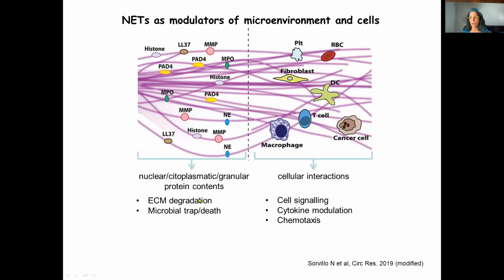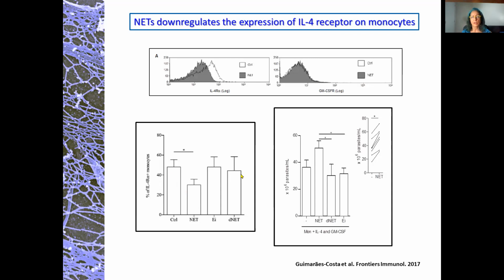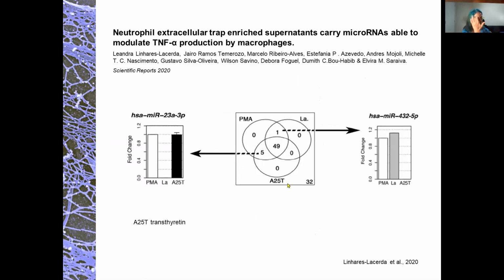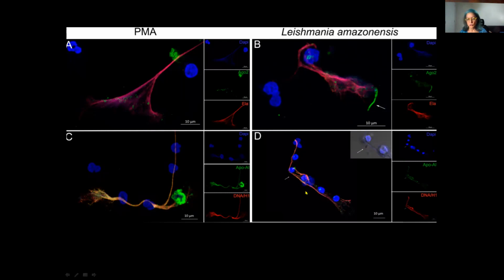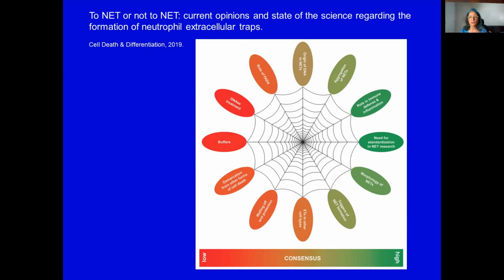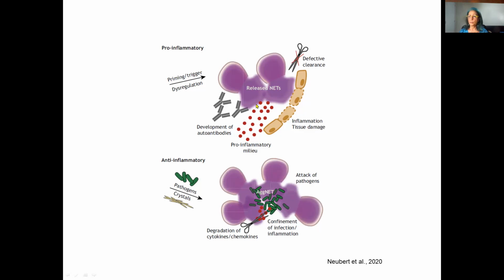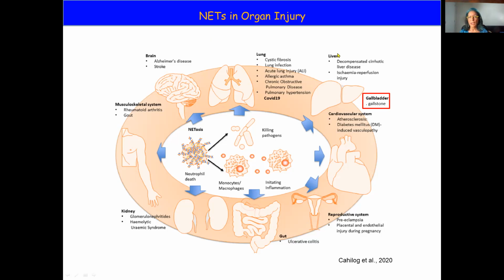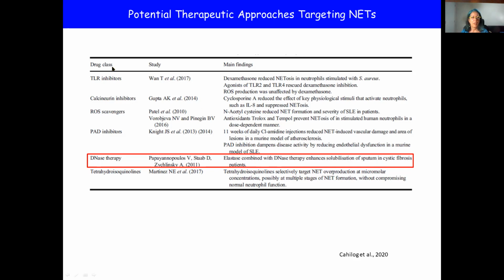NETs part 2